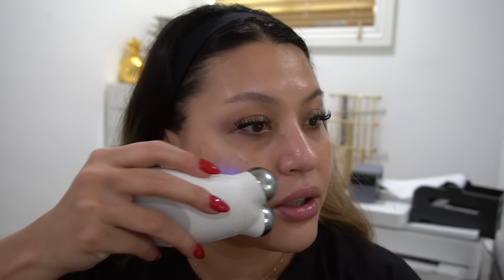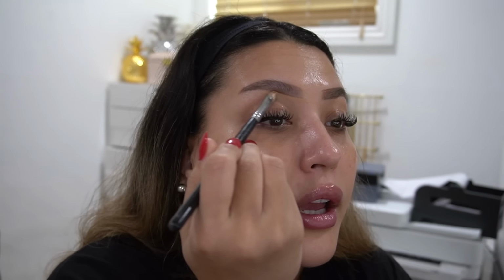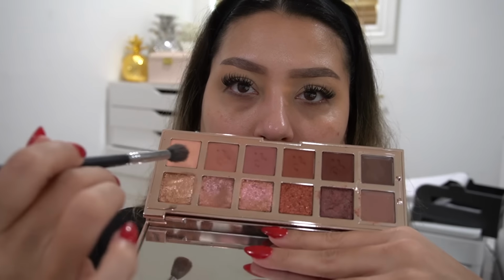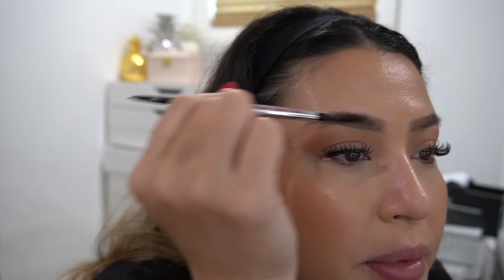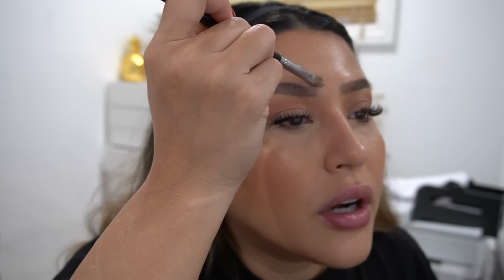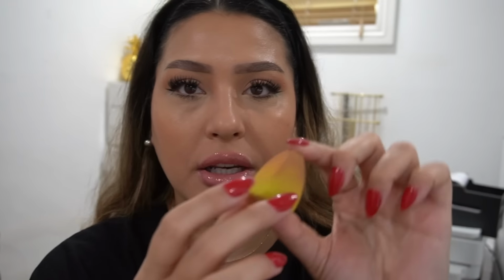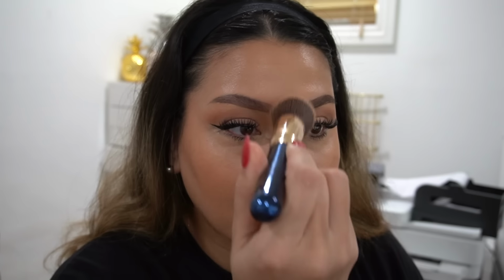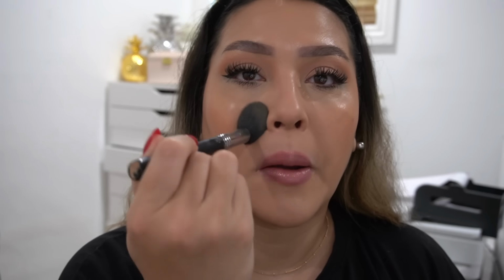Spilling the Cheese aka Chisme + Everyday Makeup Look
AMAZON STORE W/ ALL MY FAVES:

-EBATES/RAKUTEN: Get CASH BACK for shopping online at your normal stores

     WhatWouldLizzyDo
 28364 S. Western Ave #24